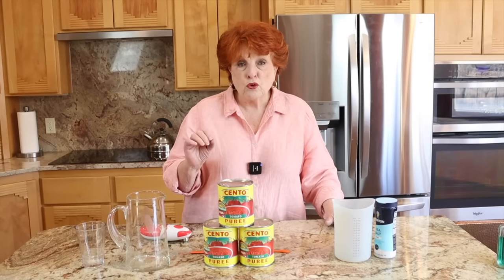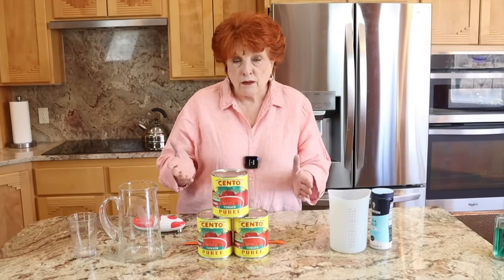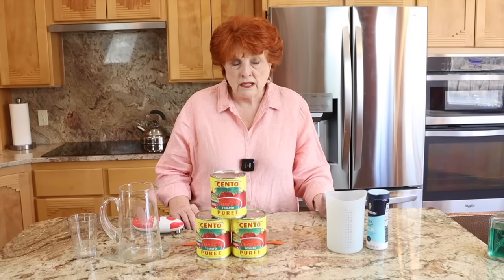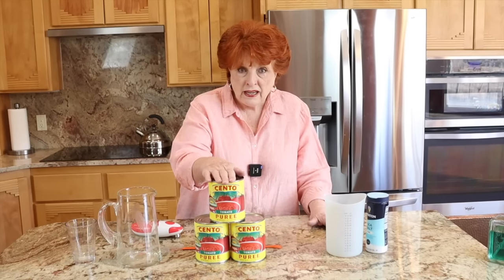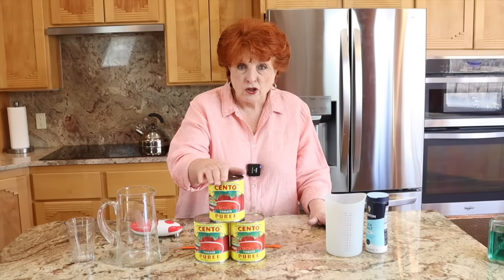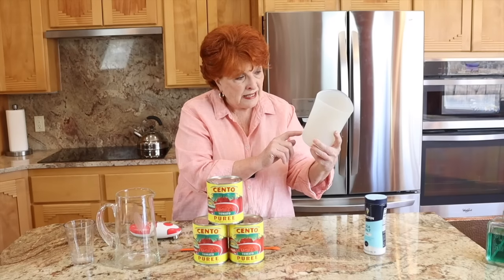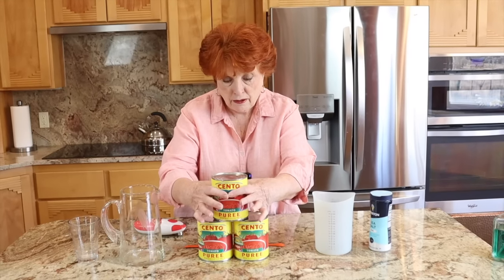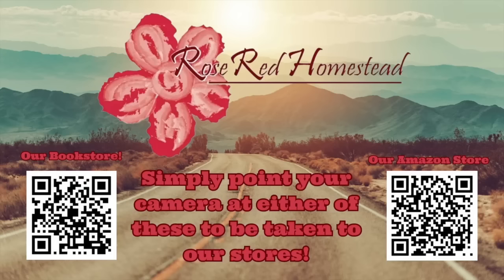Make Tomato Juice Super Fast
Using our tomato shortcut with Cento puree, we make a pitcher of lovely tomato juice in about 5 minutes.